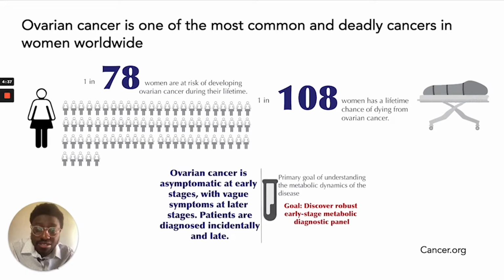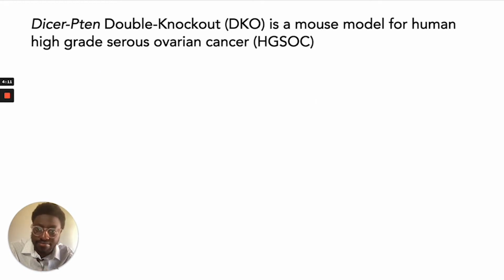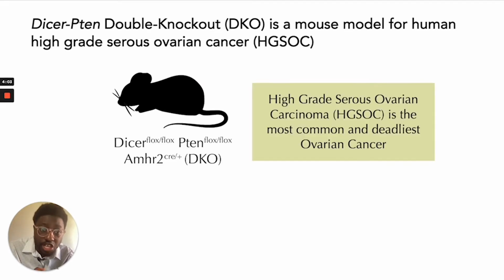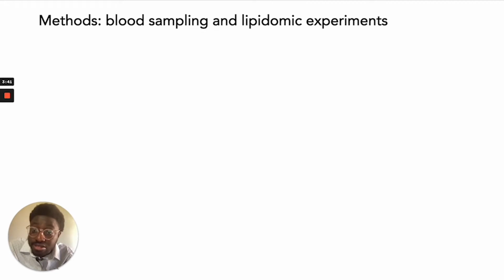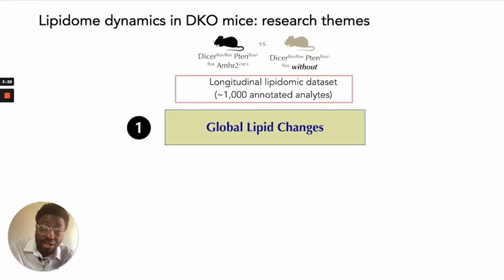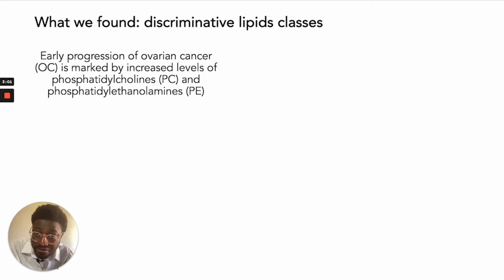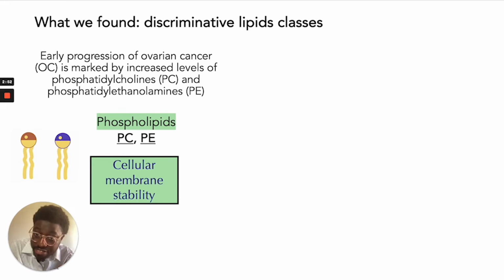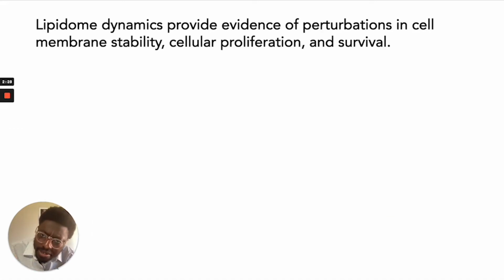Olatomiwa Bifarin - Lipidome Dynamics DKO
SoCB High-Impact Communication Awards 2022
3-minute research lightning talk